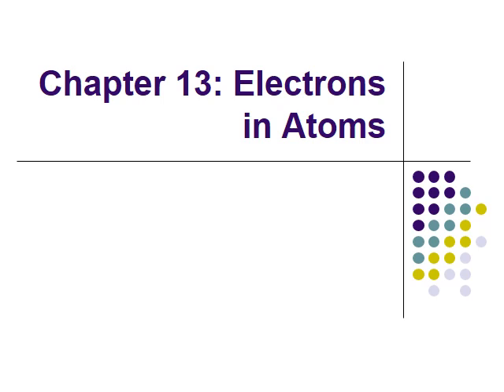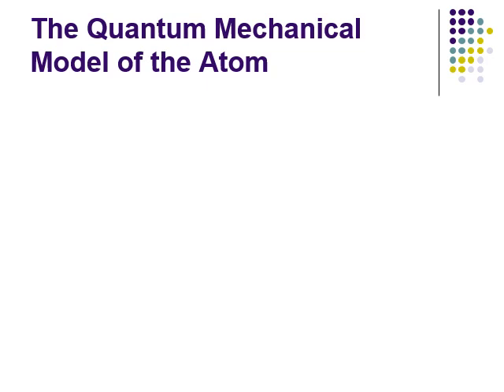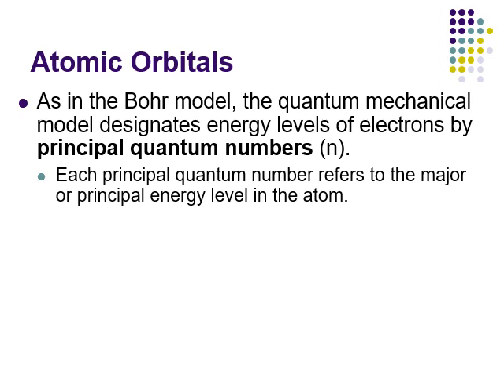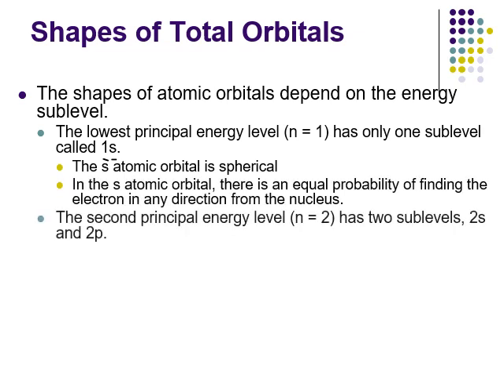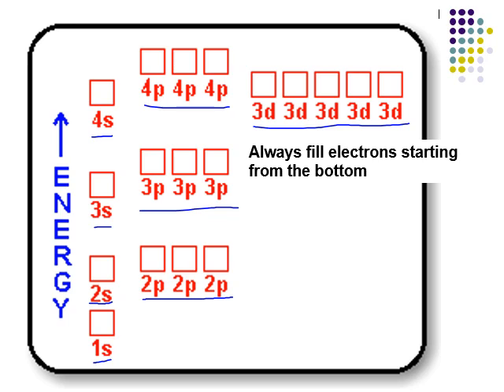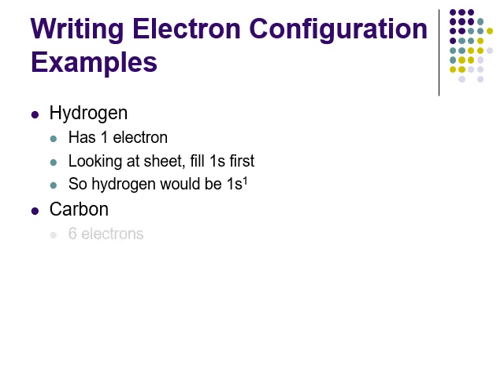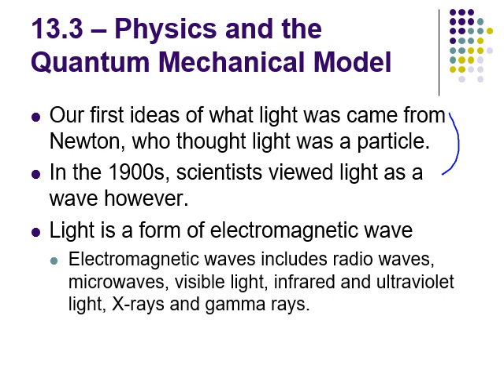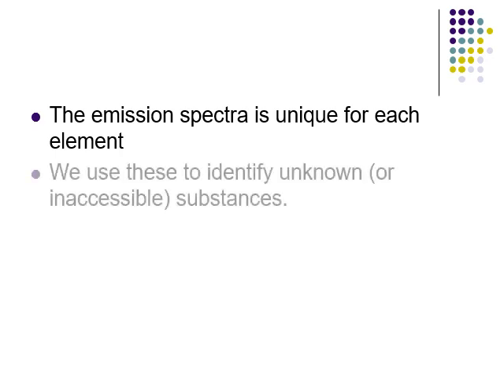Chapter 13 - Electrons in Atoms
Chapters

0:00 13.1 - The Development of Atomic Models
24:04 13.2 - Electron Configurations
41:40 13.3 - Physics and the Quantum Mechanical Model